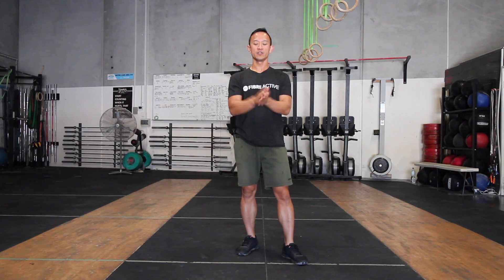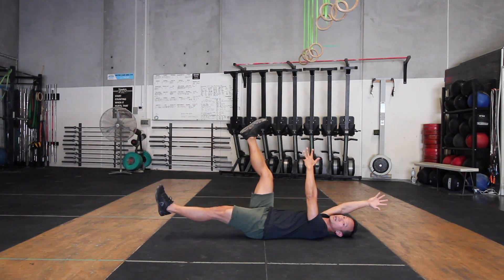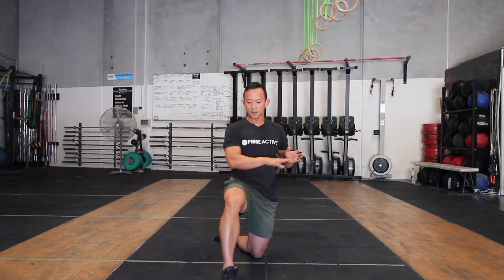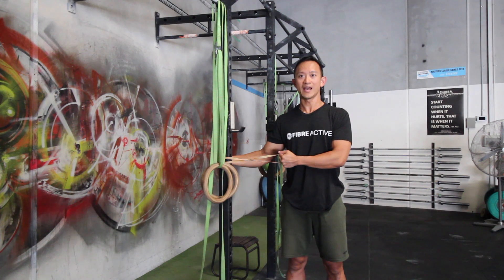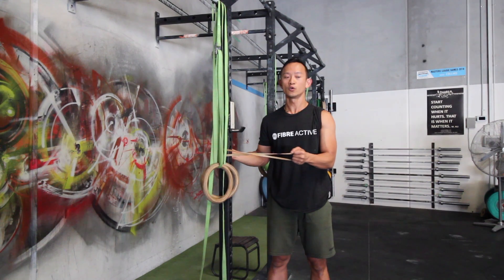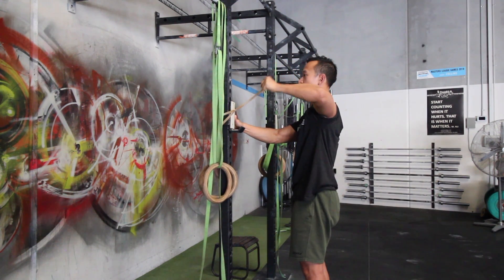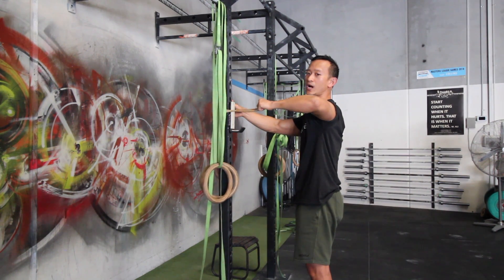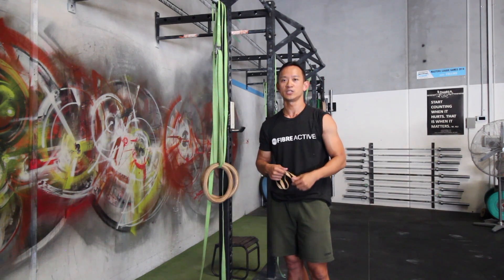Week 2 130120 Exercises Fibre Active CrossFit Fibre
Some Exercises for the week.
Deadbugs
Rotator Cuff External Rotation